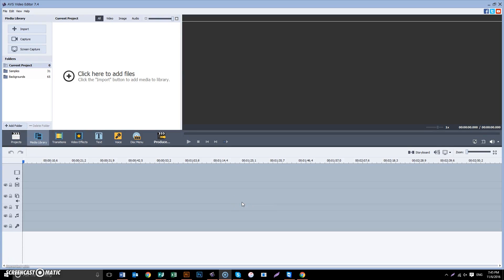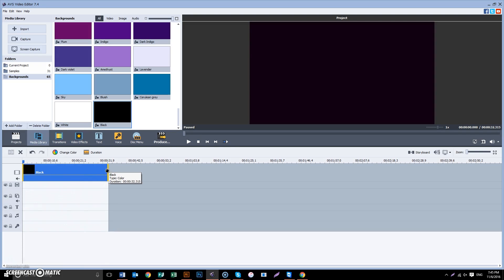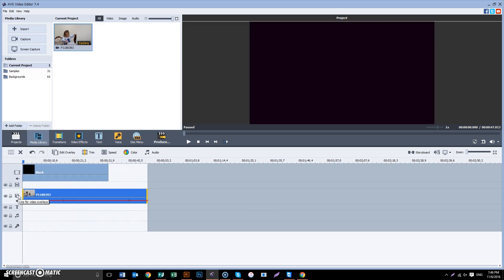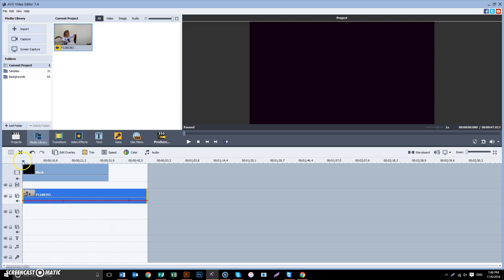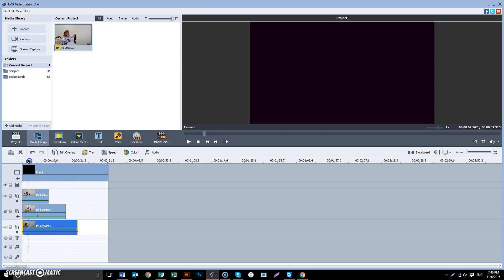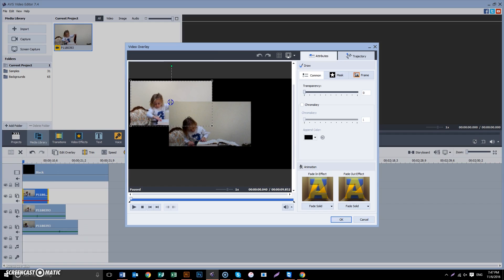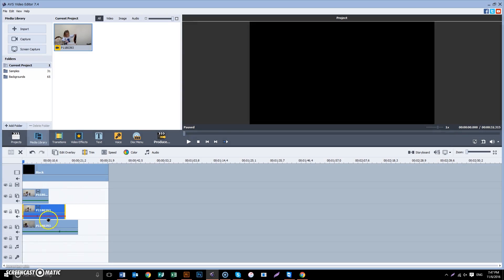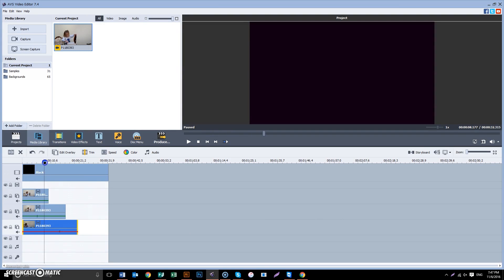How to Split Screen on AVS4you | Multi Screen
For some reason the preview window was showing black on my screen recording, but in real life it was there. Hope it helps.